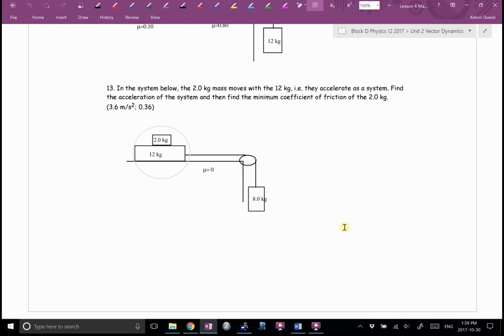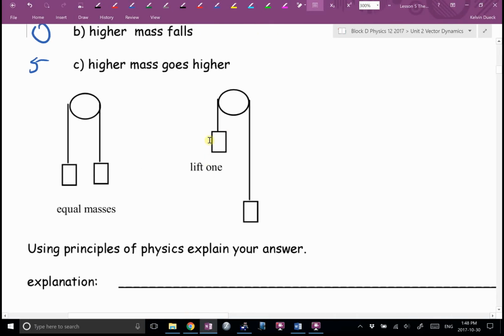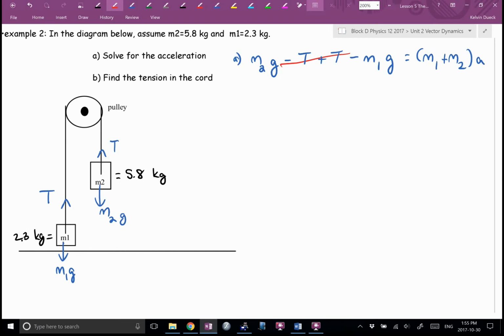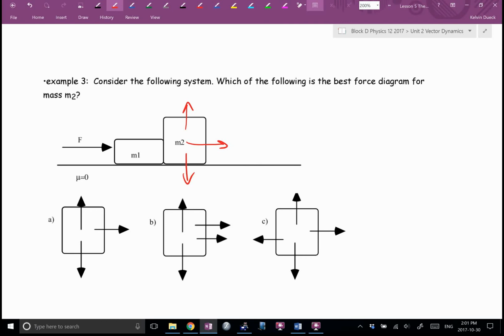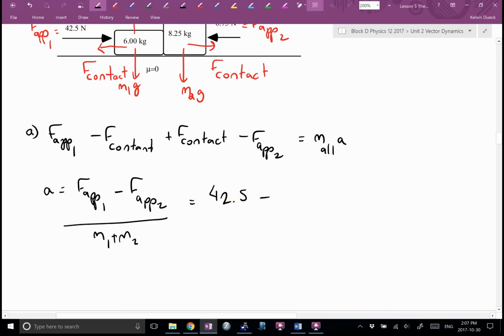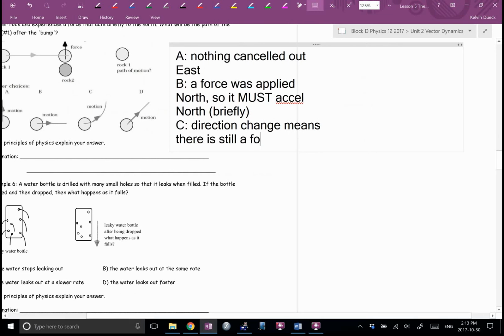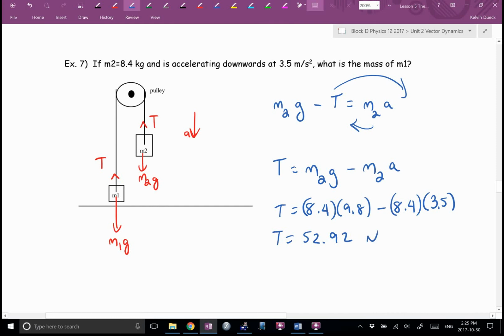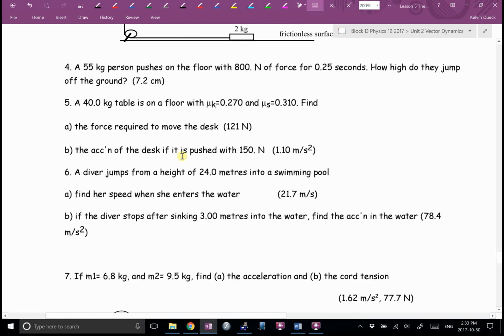Physics 12 U2L5 The Atwood Machine